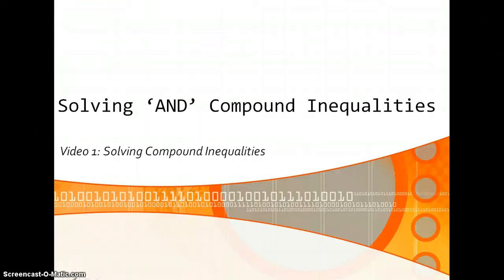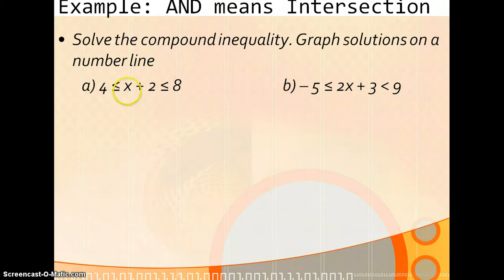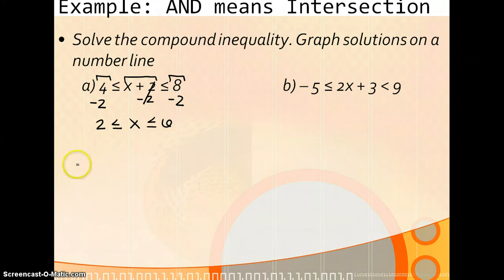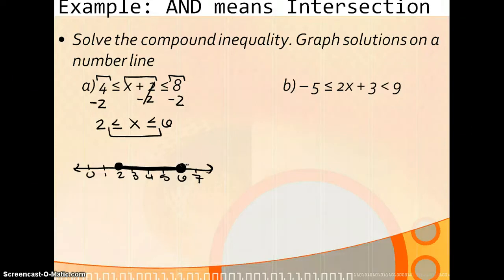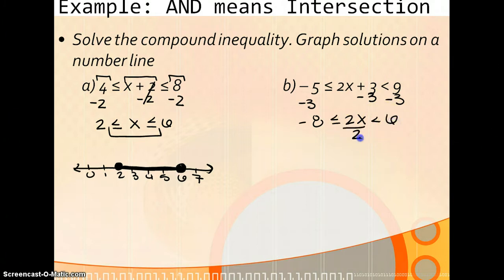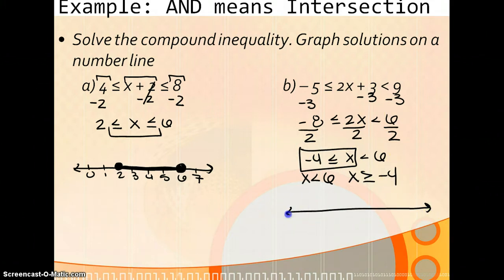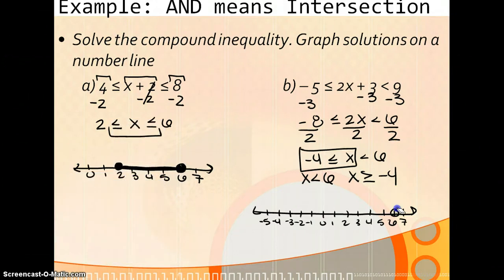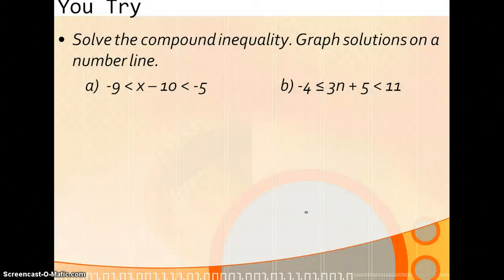Solving "AND" Compound Inequalities